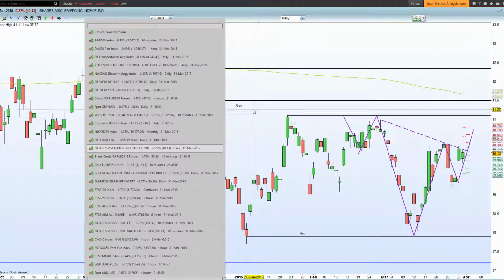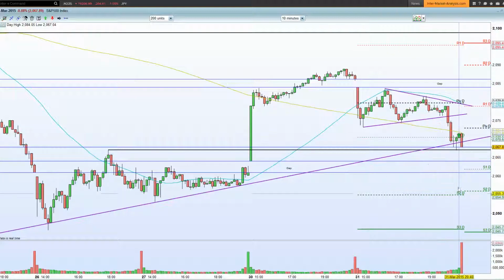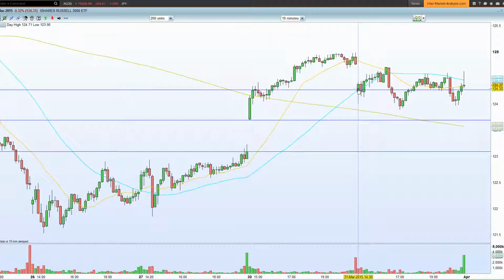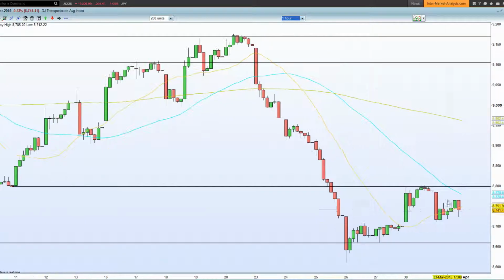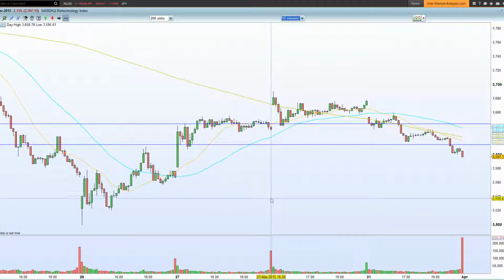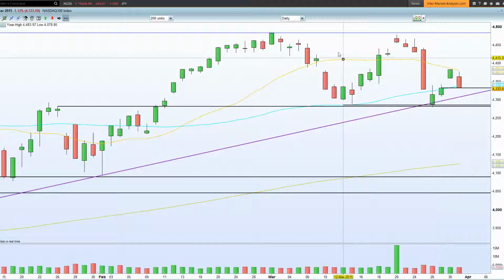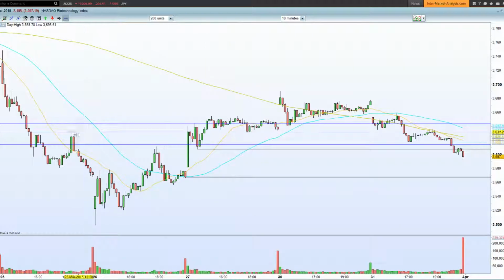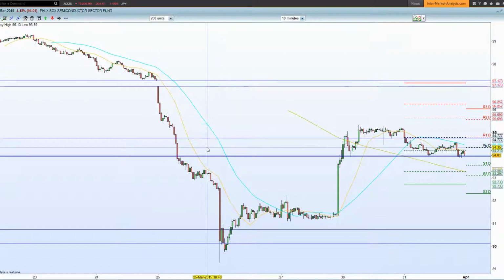US markets should be led higher by Semicons, Russell 2000 & Dow Transports